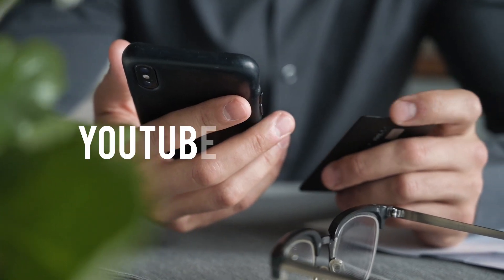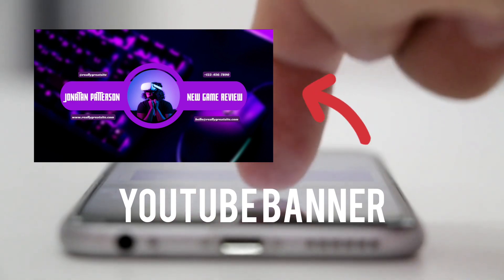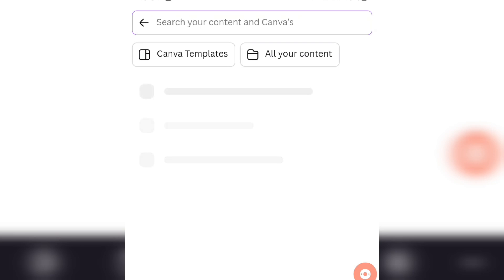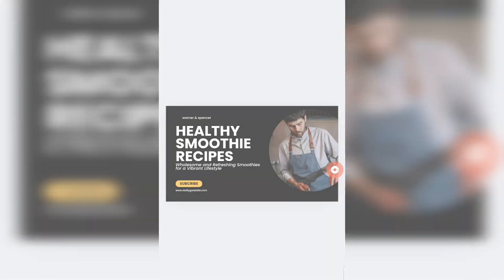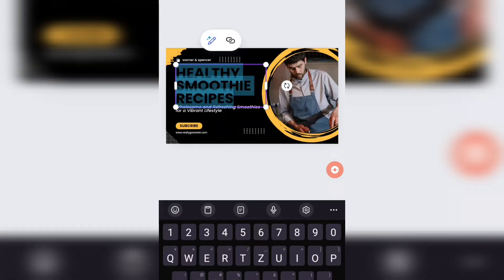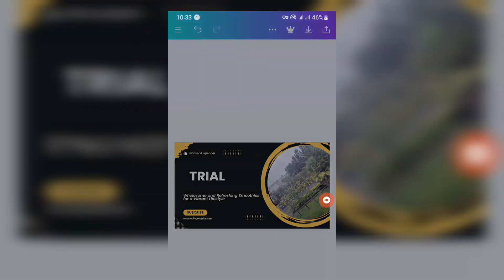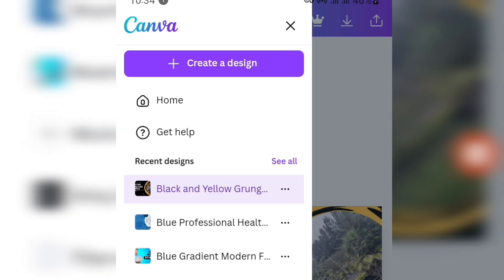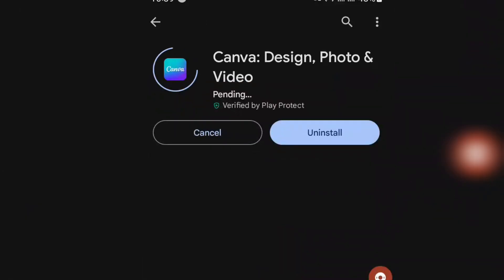Youtube Thumblain እና Banner ለመሥራት ቀላል መንገድ || How to Make YouTube Thumbnails and Banners (Easy!)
ዩቲዩብ ቻናልዎን ለማሳደግ ምስል እና ባነር ማዘጋጀት በጣም አስፈላጊ ነው! በዚህ ቪዲዮ ውስጥ ፣ ለዩቲዩብ ቪዲዮዎች በቀላሉ ምስል እና ባነር እንዴት መሥራት እንደሚቻል እናሳያለን። ቀላል ምክሮችን እና ዘዴዎችን በመጠቀም ፣ ለቻናልዎ ትኩረት የሚስቡ ምስሎችን እና ባነሮችን መፍጠር ይችላሉ።

ዩቲዩብ